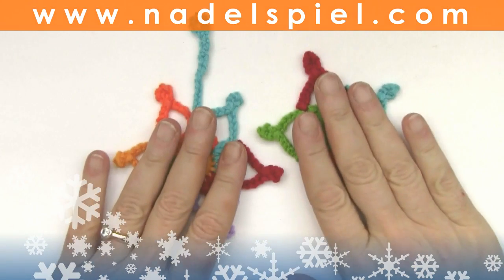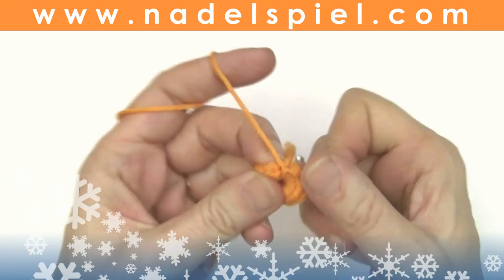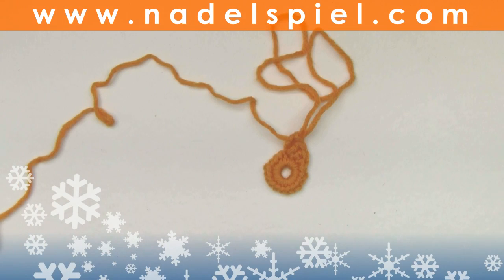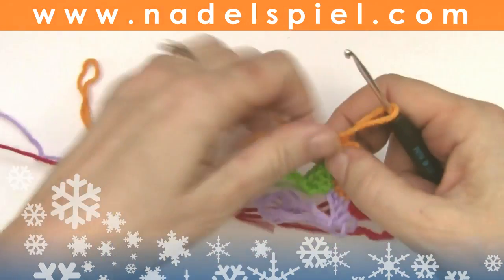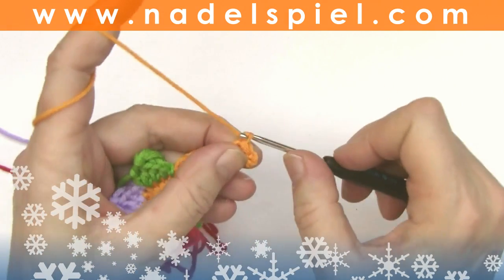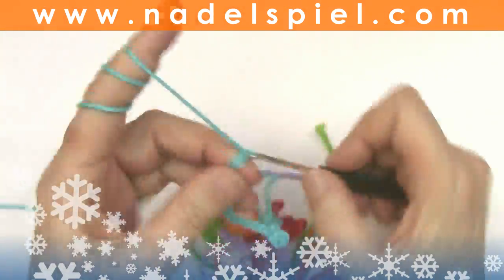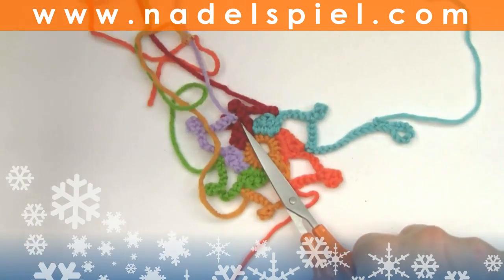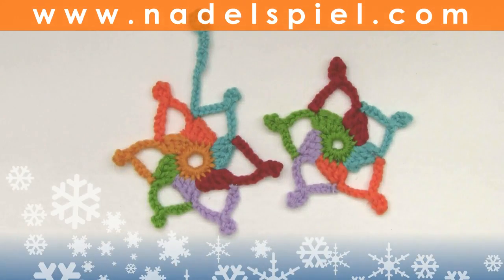Advent Calendar * December 23 * Crochet Stars "Dennis & Gilles"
* You all liked our spiral star so much, so I made a quick variant as a very last minute star. This video teaches you how to crochet it easily with 5 or 6 peaks...